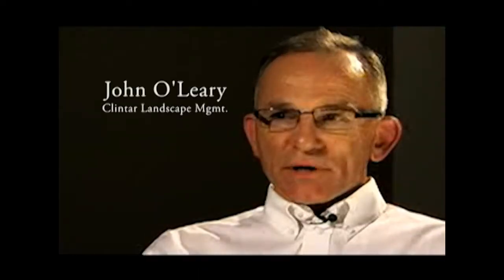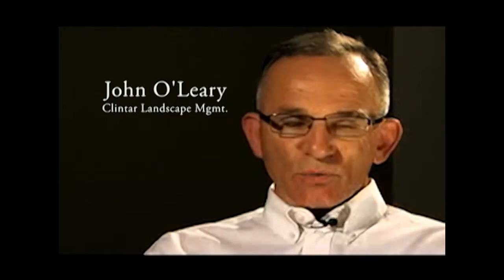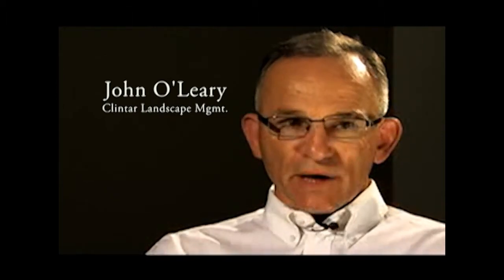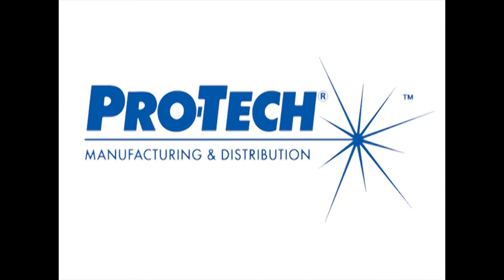Hear From Customers - Pro-Tech Sno Pusher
Hear our valued customers voice their opinions on why Pro-Tech provides the best snow and ice management equipment in the industry.